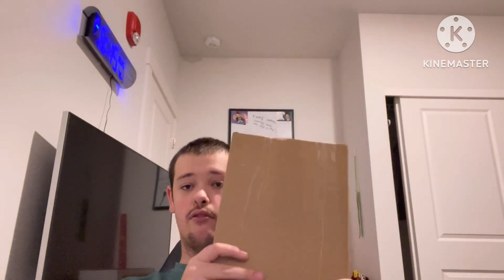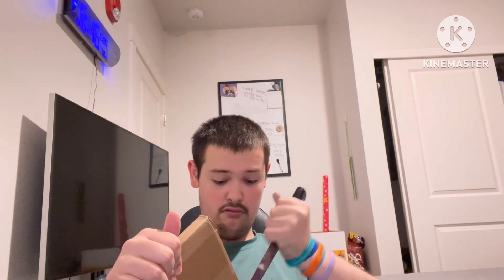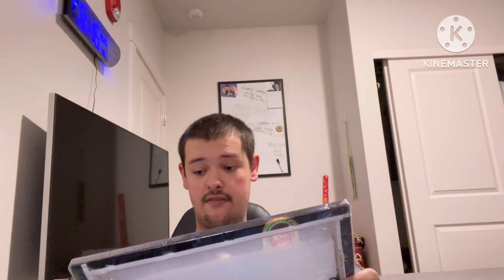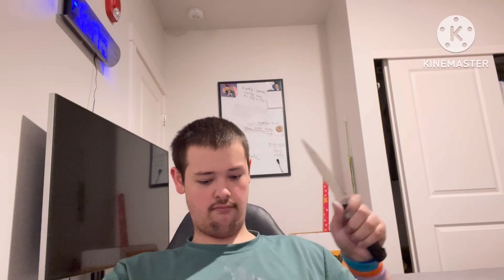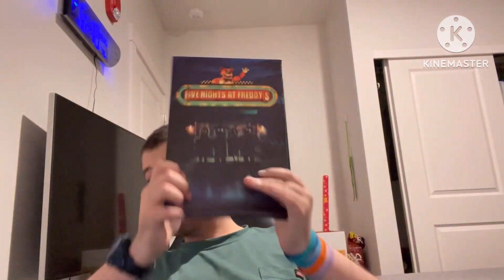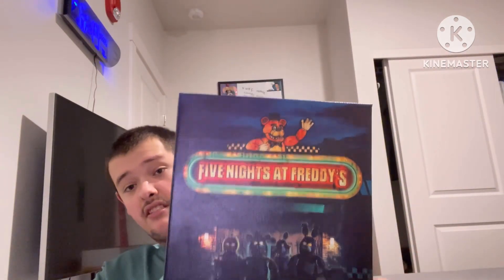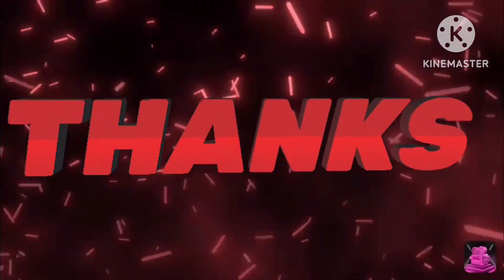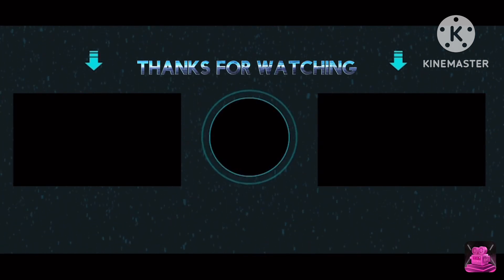I GOT THE FNAF MOVIE POSTER!!! | Unboxing video